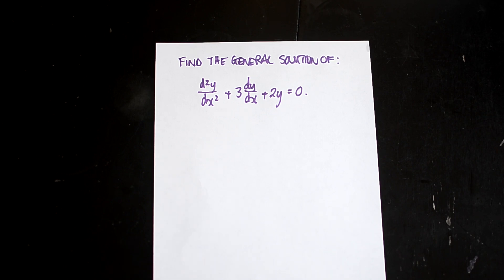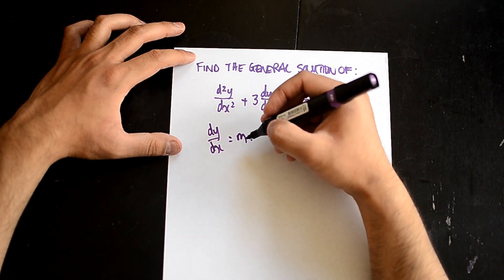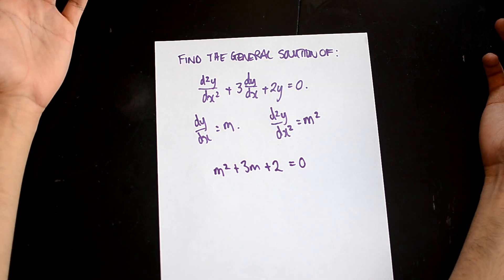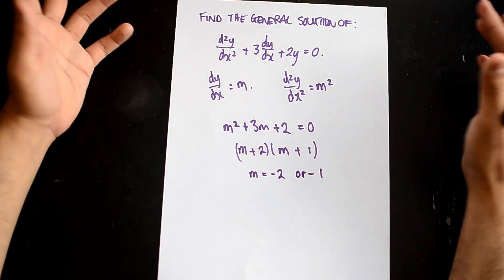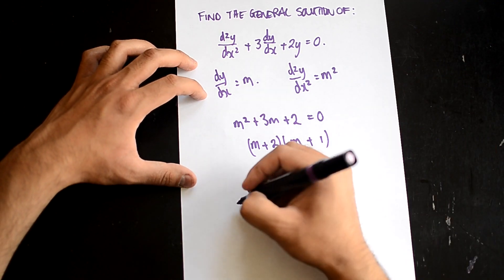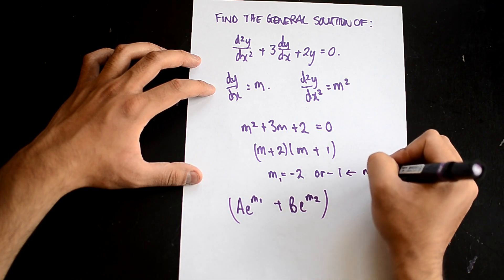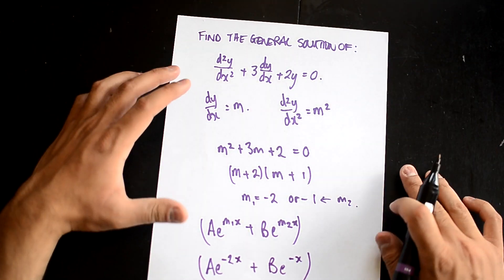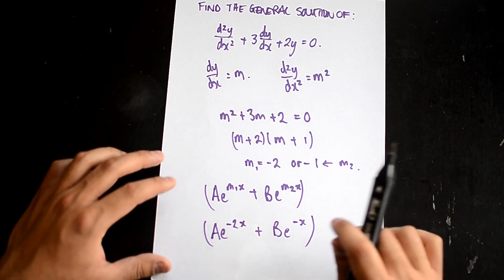NEW VIDEO RECENTLY UPLOADED WITH A BETTER EXPLANATION!! General Solution of a Differential Equation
Simple substitution. Not that tough at all!